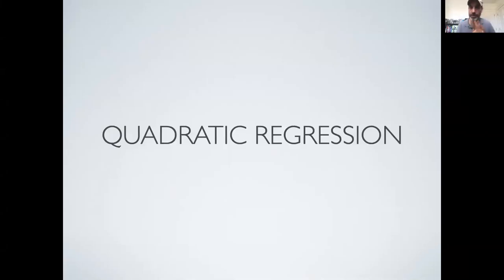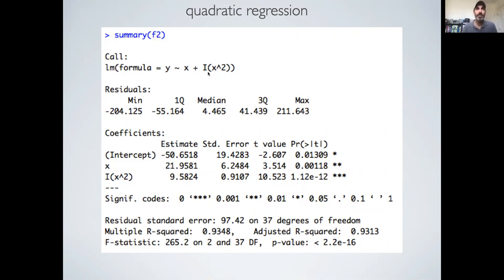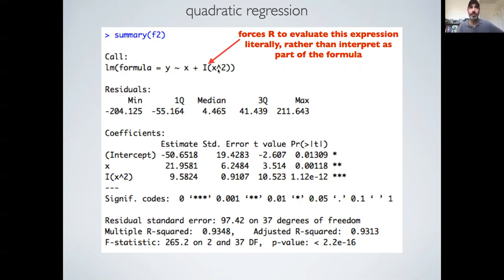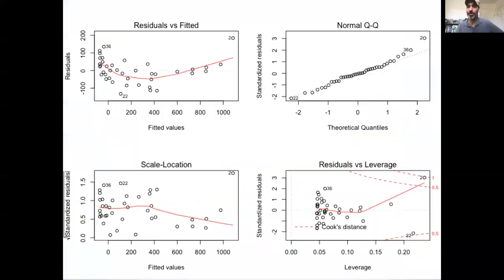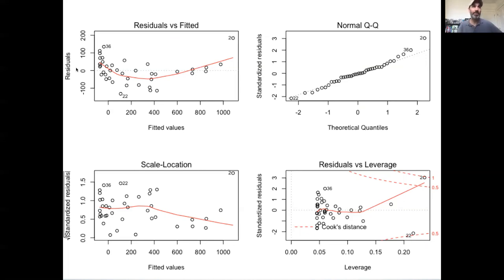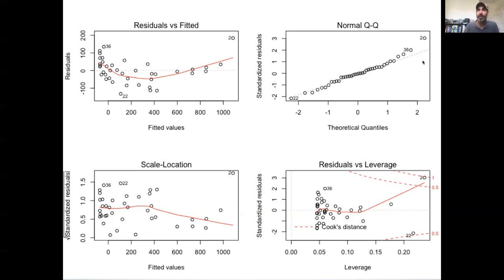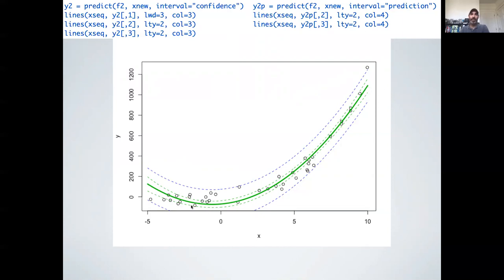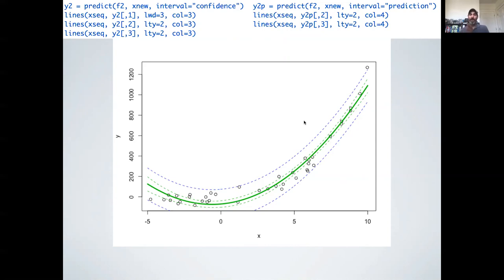EE375 Lecture 11b: Quadratic Regression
Introduces quadratic regression as our first example of polynomial regression, including R code, and compares the quadratic model to a linear model.